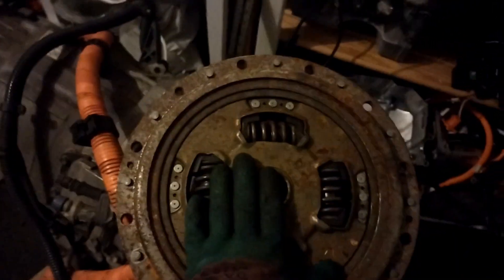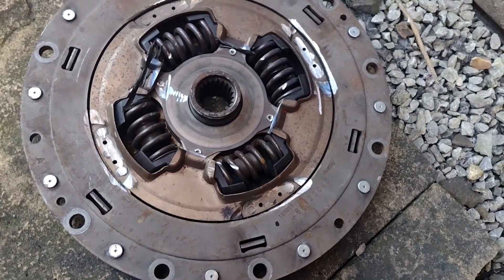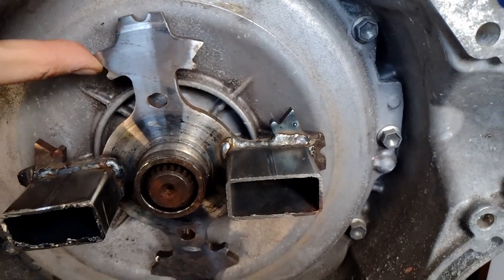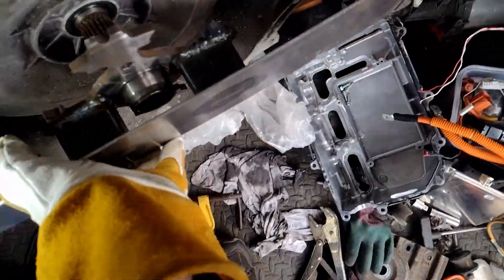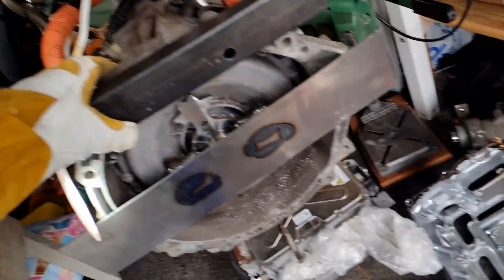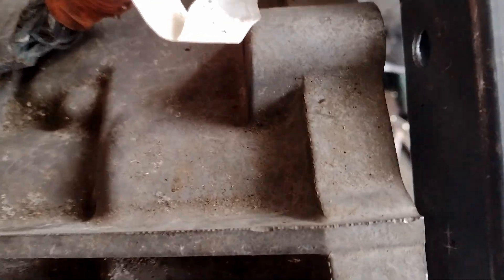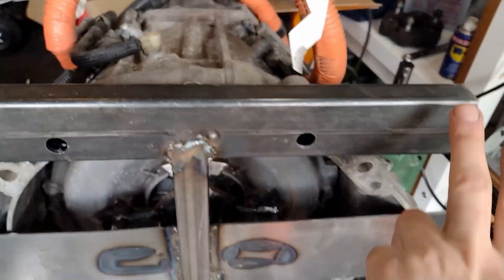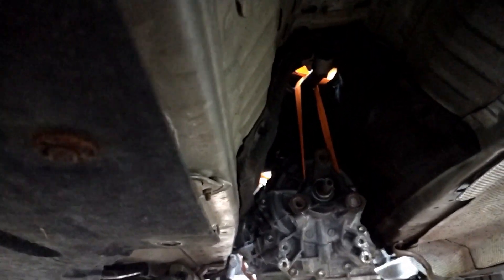DIY BMW E91 EV conversion Episode 2 - Input shaft locking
In this episode I'm working on some contraption to lock the input shaft, this will mean we can use MG1 for extra power at the output flange.